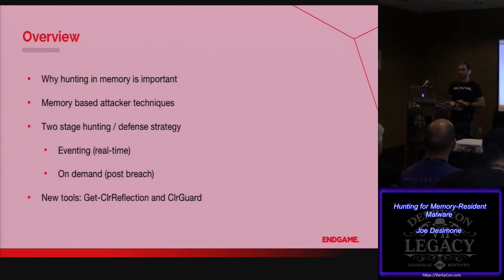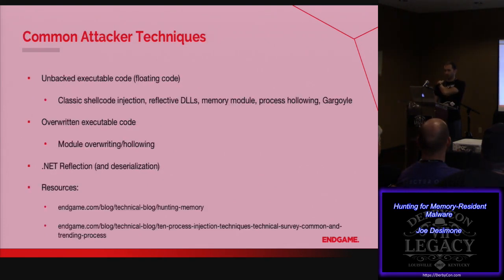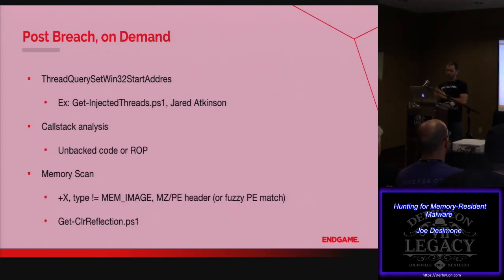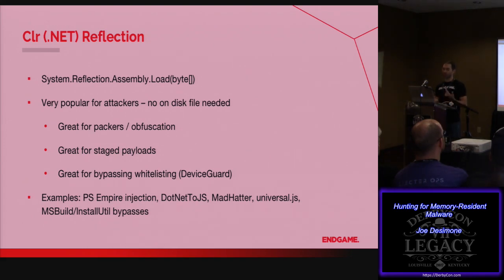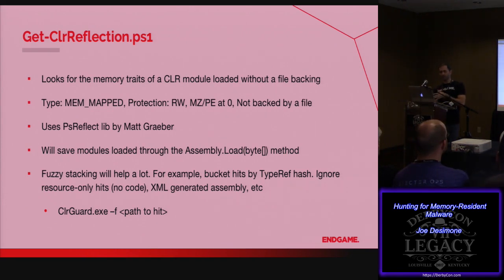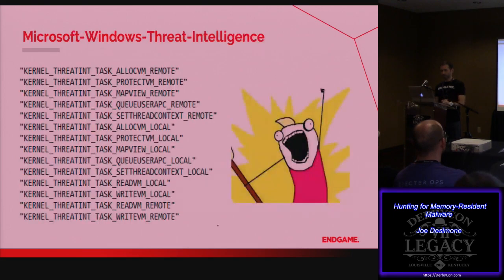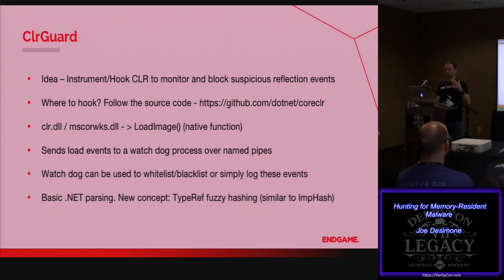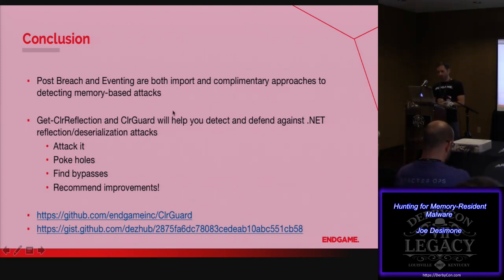S21 Hunting for Memory Resident Malware Joe Desimone